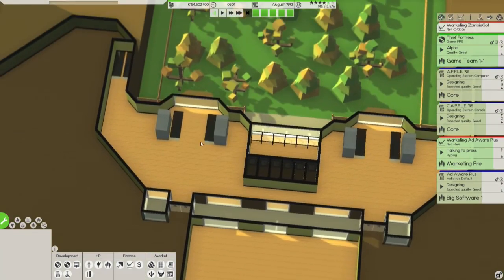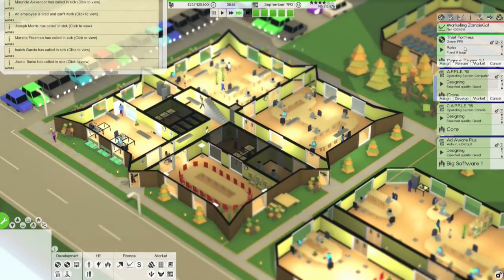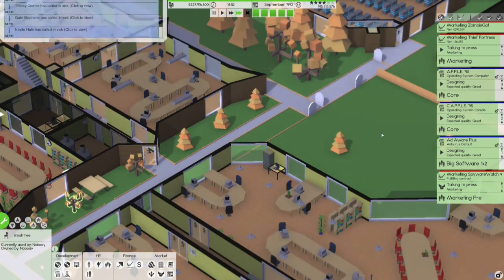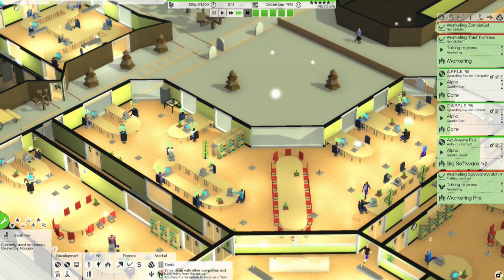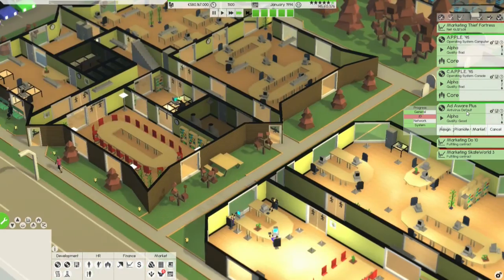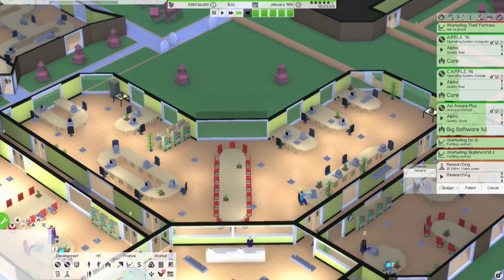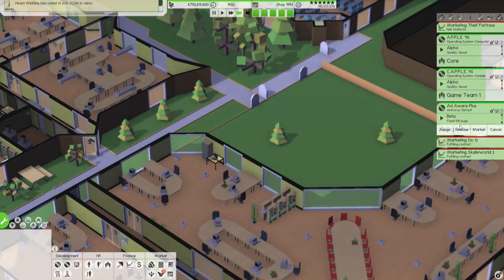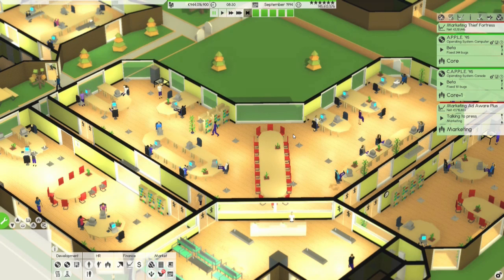FINISHING UP A.P.P.L.E. '95!!! Software Inc Alpha 8 E21